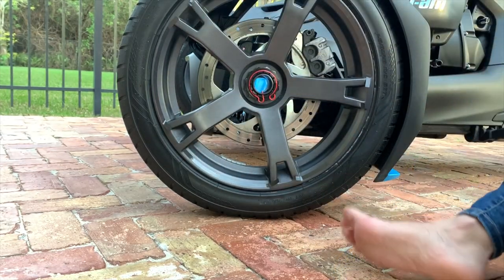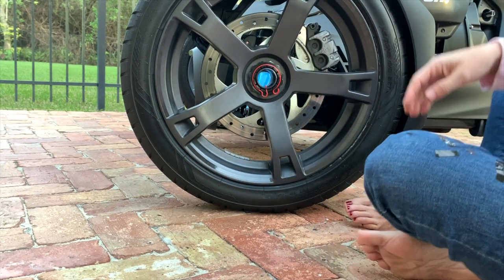Bright BLACK Reflective Tape (as seen here on a Can Am Ryker)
for Can-Am Ryker and Spyder parts and accessories!

Quick installation video on reflective wheel tape!
Be seen, stay safe!
I love this product.  Will not peel off.  Still looks great on my bike after 1.5 years!